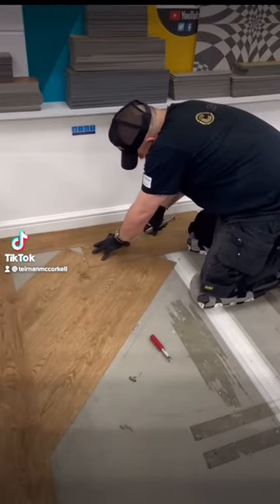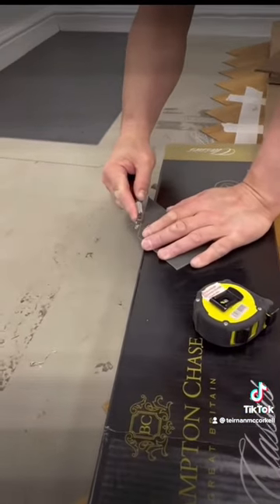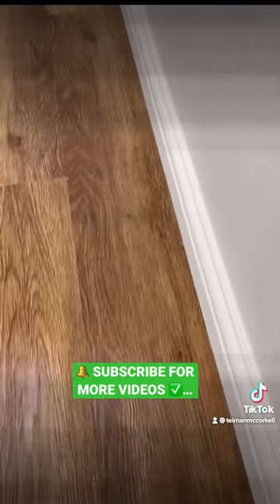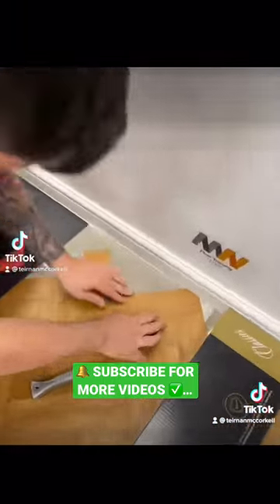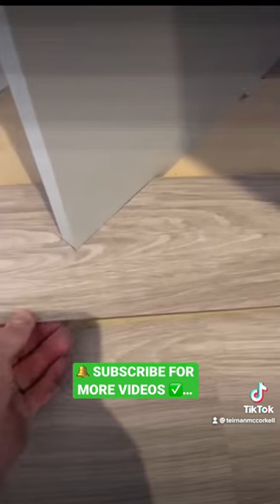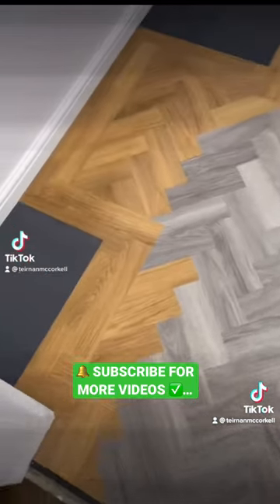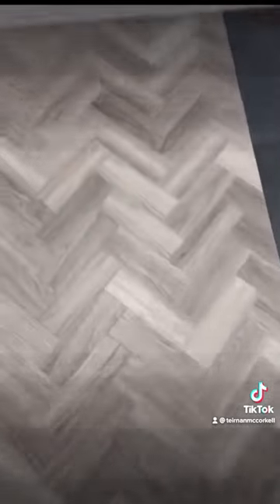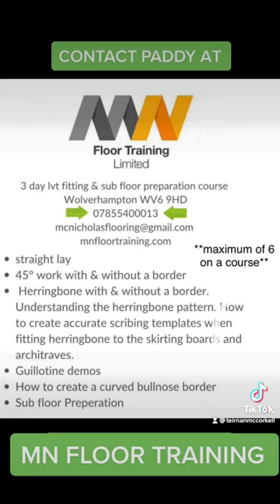MN FLOOR TRAINING LTD (Paddy) 07855 400 013